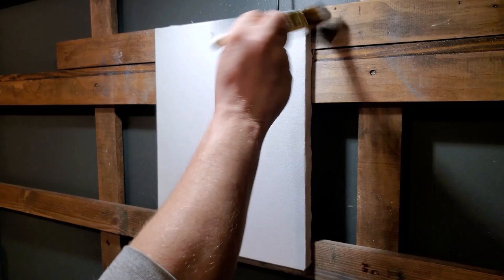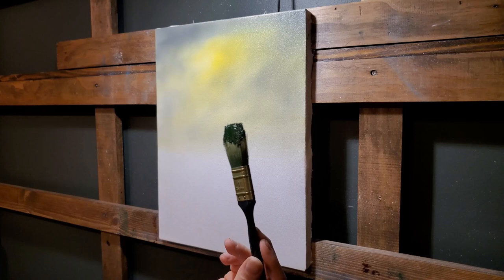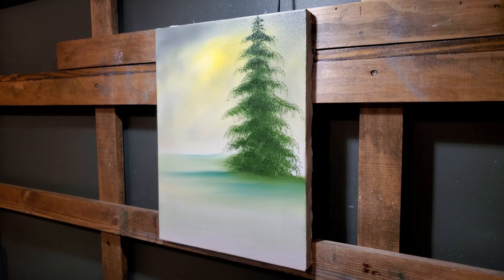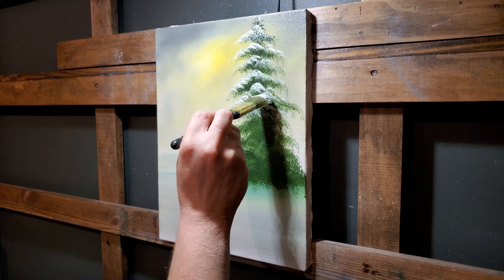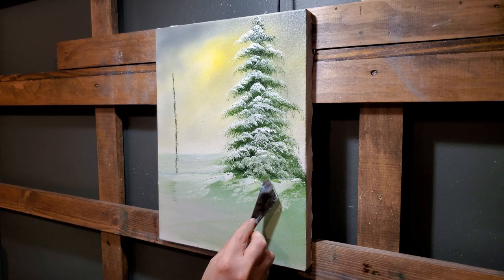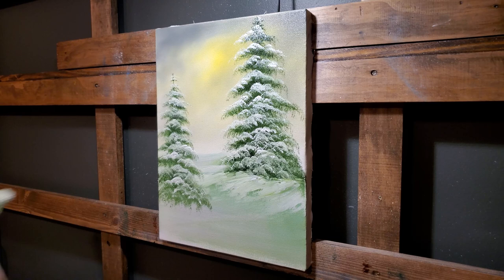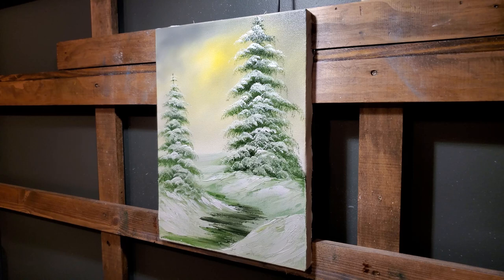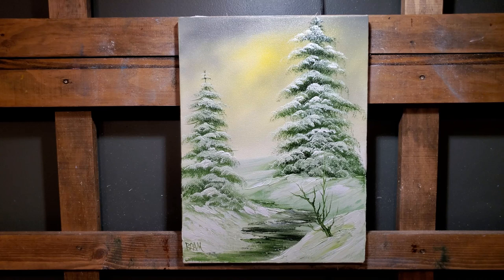Green Snowy Trees Oil Painting - Easy Landscape Painting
So the only reason I sat down and painted this one was because I have a new microphone. I think that it works better so far. However, I really like how the painting turned out as well. Don't be afraid of green snow! This is truly one of those that just came together.

Minimal colors - White, Cad yellow, Sap Green, Black, and Blue.